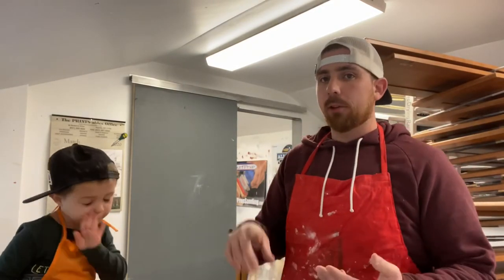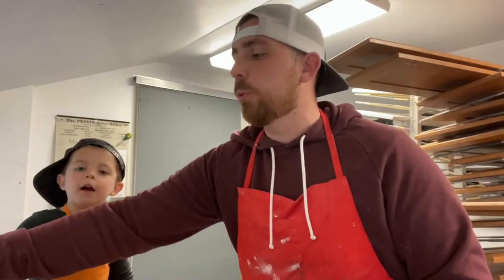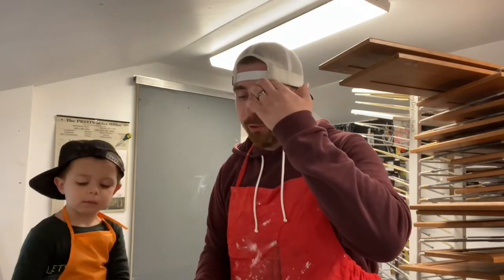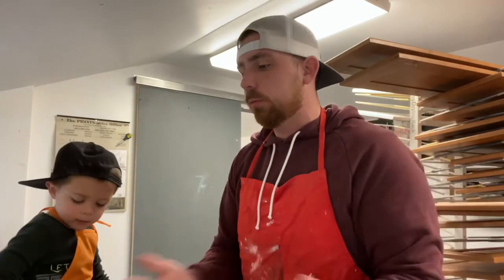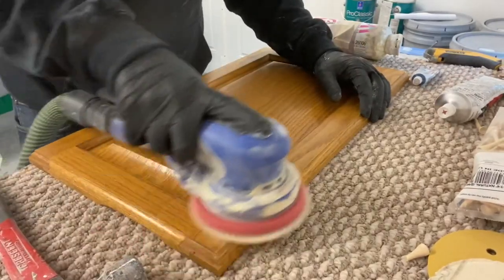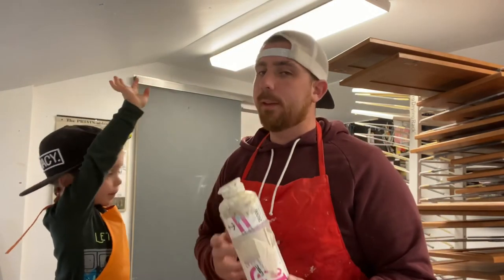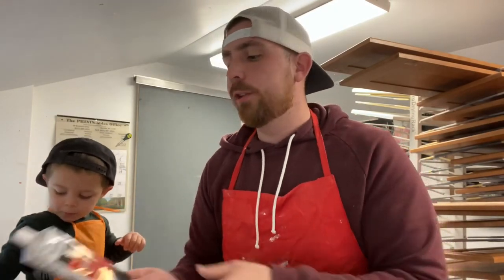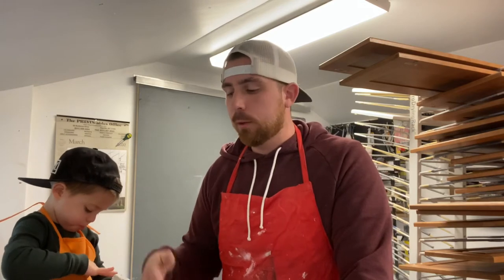Prepping kitchen cabinets for painting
In this video we cover what products should be used and what processes should taken when prepping kitchen cabinets for painting. If you are thinking about painting your kitchen cabinets here is a detailed outline of the steps to take. From cleaning and degreasing you’re cabinets to sanding your cabinets to priming your cabinets.